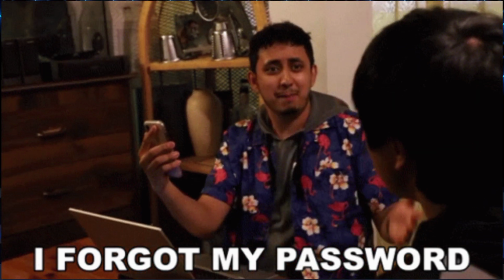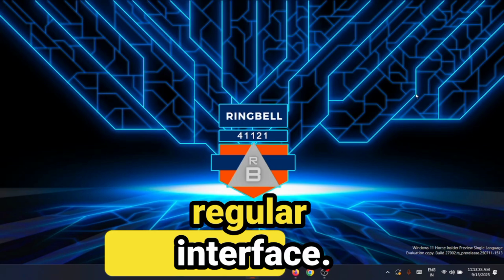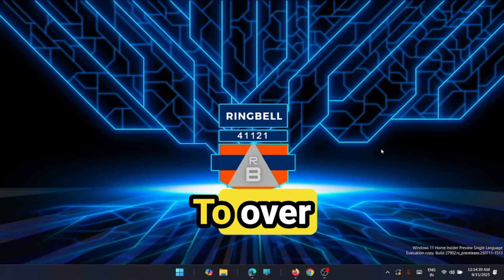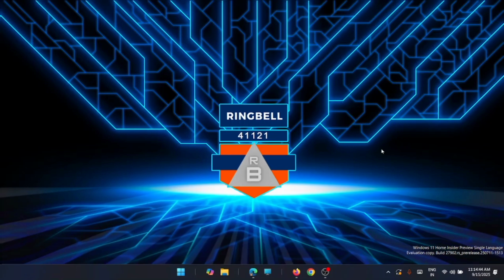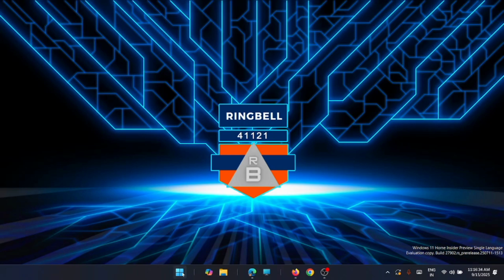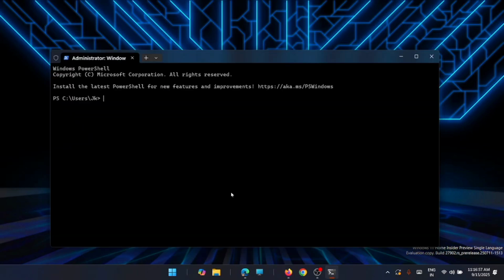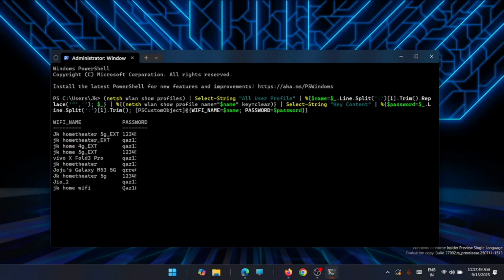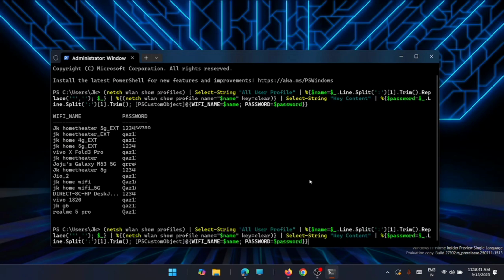Retrieve forgotten Wi-Fi Password Instantly | Recover wifi password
I this video I will show you how to recover the forgotten Wifi passwords instantly from your computer, you can conveniently get all the Wi-Fi passwords stored on our computer.

Cmd : (netsh wlan show profiles) | Select-String "All User Profile" | %{$name=$_.Line.Split(':')[1].Trim().Replace('"',''); $_} | %{(netsh wlan show profile name="$name" key=clear)} | Select-String "Key Content" | %{$password=$_.Line.Split(':')[1].Trim(); [PSCustomObject]@{WIFI_NAME=$name; PASSWORD=$password}

☑ Watched the video!
☐ Liked?

Retrieve wifi password

forgot wifi password windows

recover wifi password

show saved wifi password

windows wifi password command

powershell wifi password

wifi password recovery